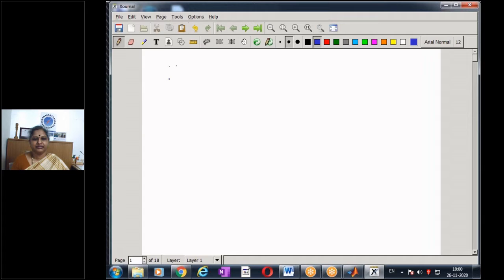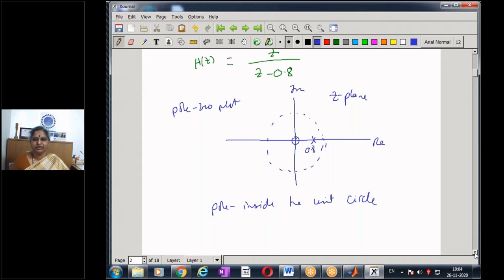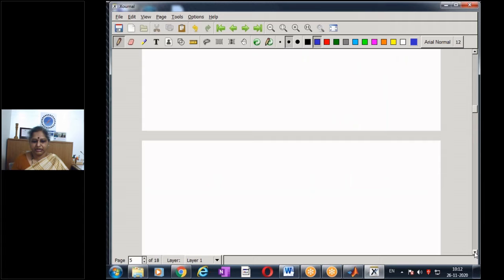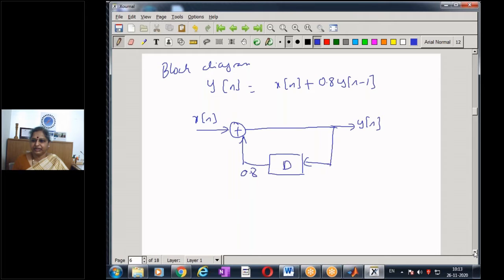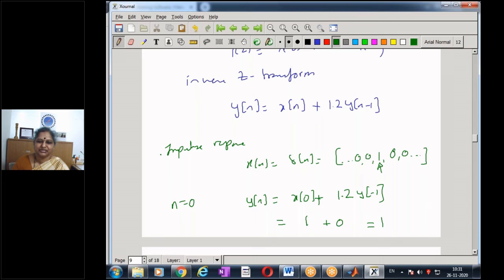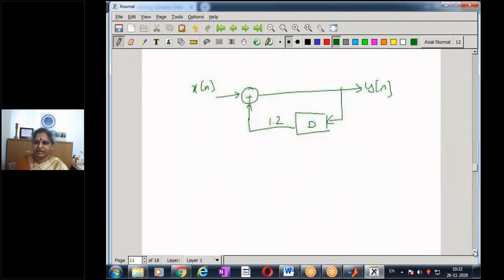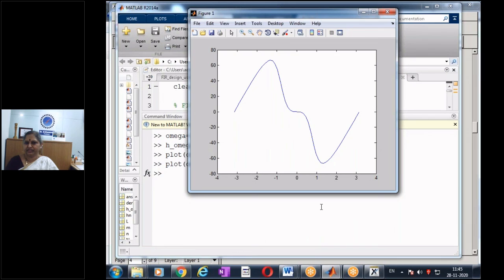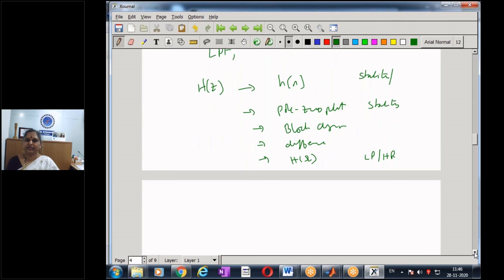Discrete Time LTI System Part C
In this Lecture we take examples of representing IIR systems by different methods and then classify the system based on its impulse response and frequency response